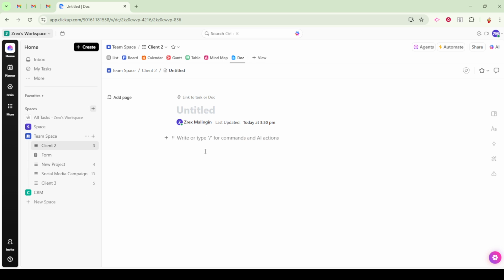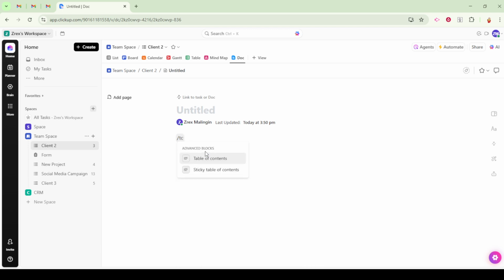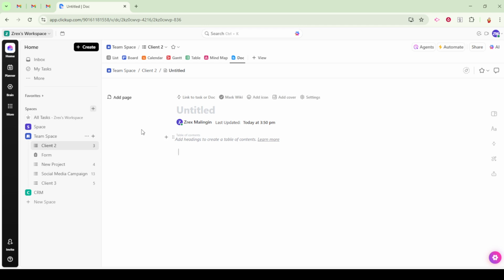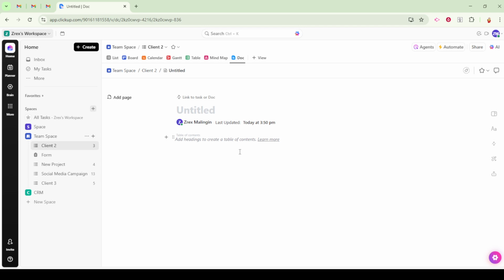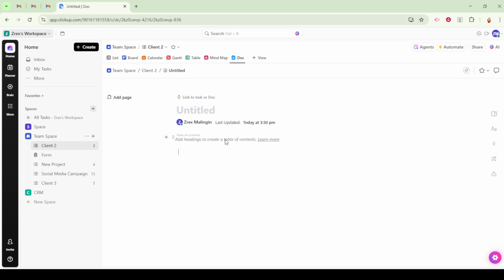How to deep link in Clickup docs with table of contents [2025 Easy Guide]